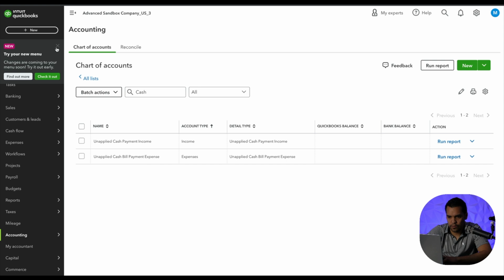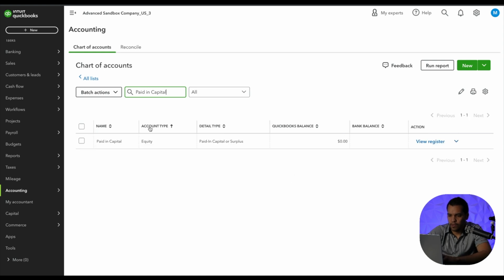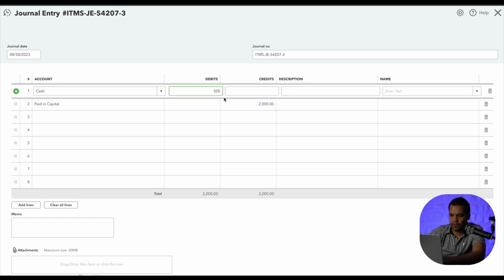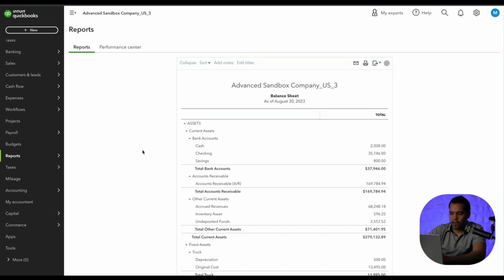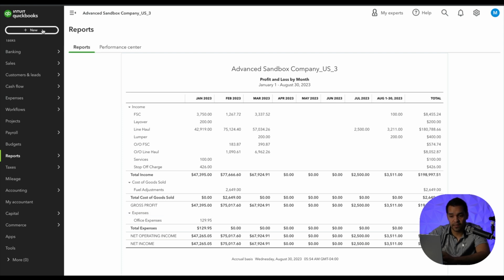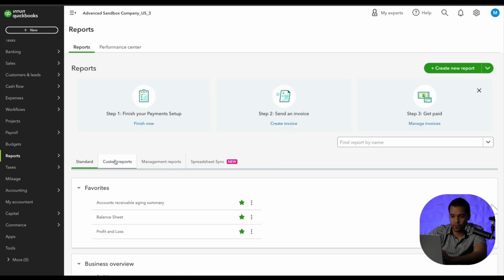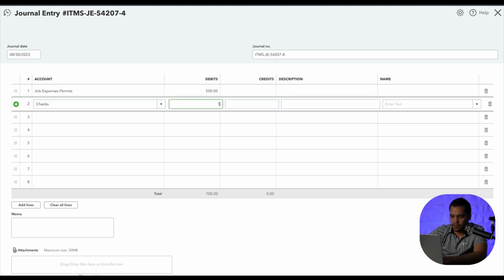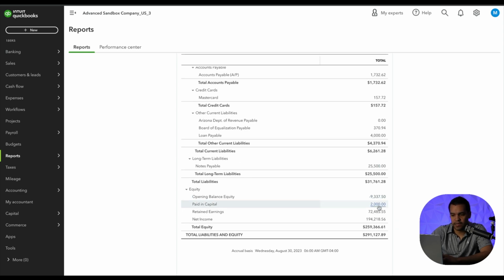How to Avoid Losing Deductions on Startup Expenses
Launching a new business?  Don't leave money on the table! In this video, we break down essential tips on how to maximize deductions related to startup expenses. Make sure every dollar counts during your entrepreneurial journey.

📌 Remember: Always consult with a tax professional or accountant to ensure compliance with current laws and regulations. This video serves as a general guide and may not cover specific nuances for every business.